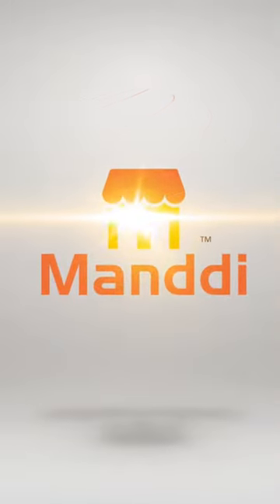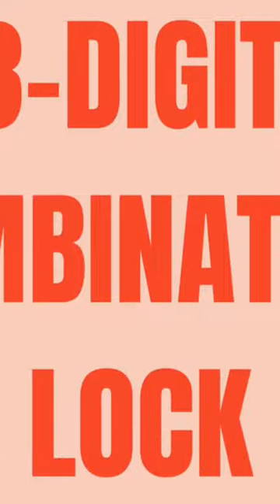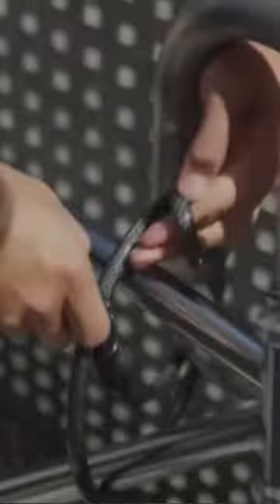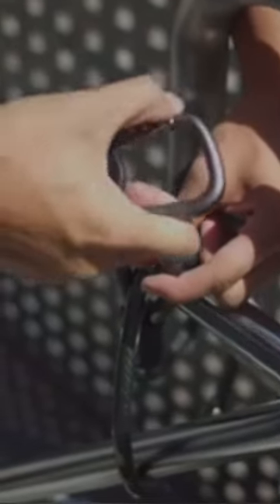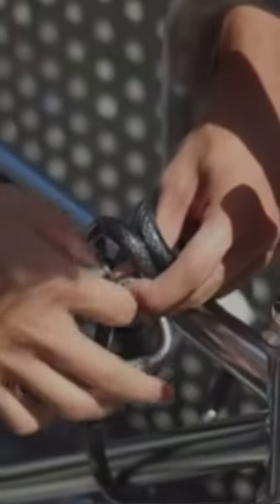RAPTIC Link & Lock for Apple AirTags, Anti-Theft, Heavy Duty Combination Lock Carabiner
Today’s Deal For India

Today’s Deal For United States

RAPTIC Link & Lock for Apple AirTags, Anti-Theft, Heavy Duty Combination Lock Carabiner, Secure Polycarbonate Housing for Air Tags, 3-Digit Combination Lock, 4” Length Carabiner

The RAPTIC Link & Lock is a heavy-duty combination lock carabiner designed specifically for Apple AirTags. It provides anti-theft protection and secure attachment for your AirTags.